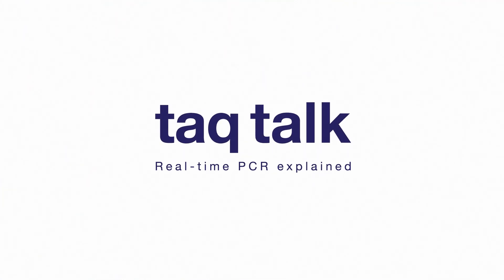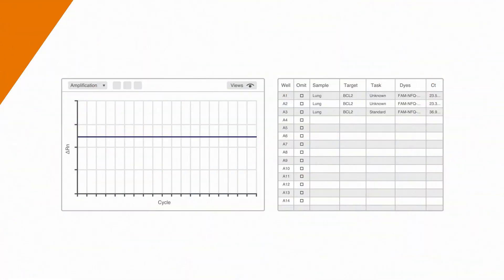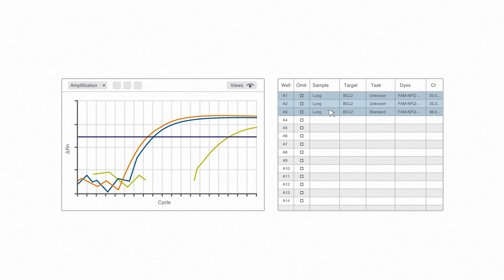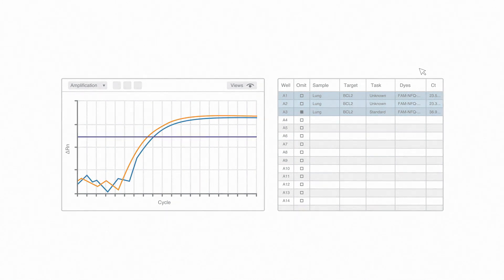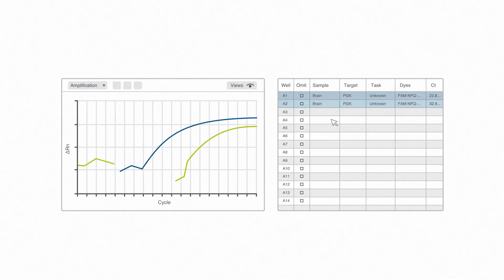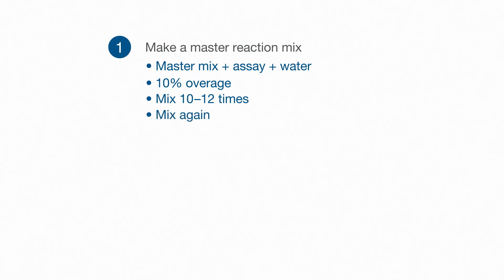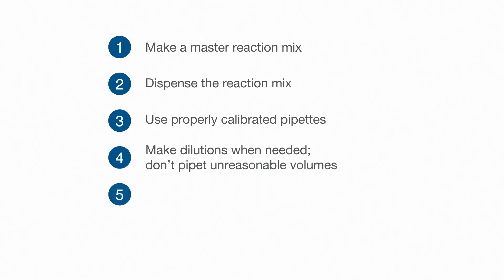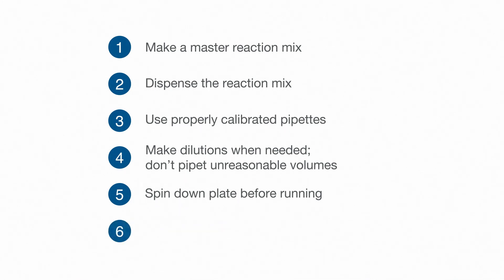Top tips for high quality, reproducible qPCR data across replicates--Taq Talk Episode 16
High-quality, reproducible real-time PCR data begin with your experimental plan. For instance, how many replicates do we really need? Let's talk about it in Episode 16 of the Applied Biosystems Taq Talk video series.